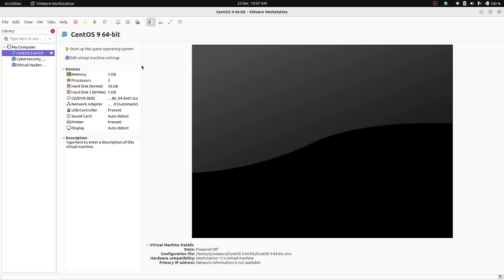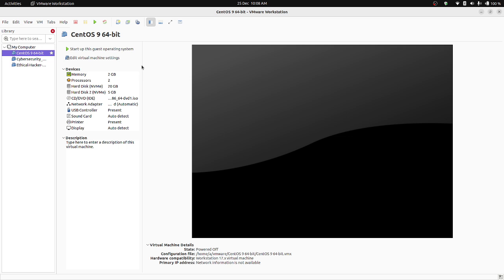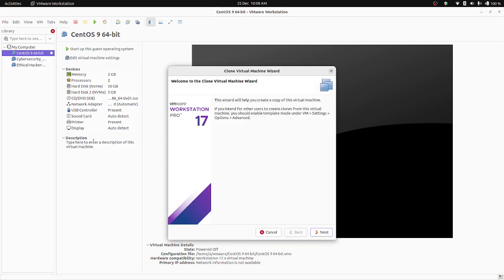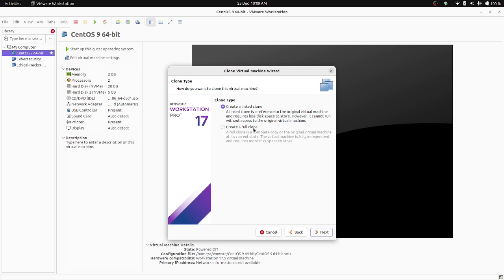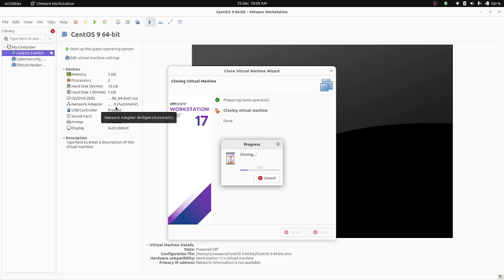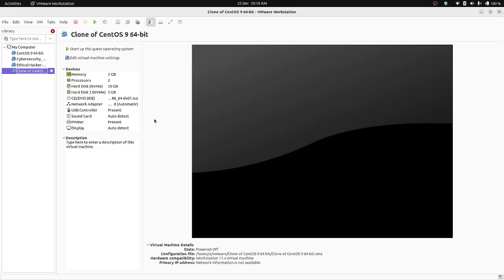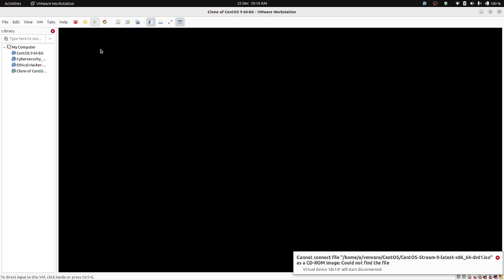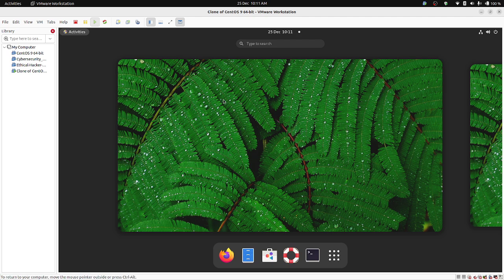Clone a virtual machine (VM) in VMware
To clone a virtual machine (VM) in VMware, you can use the following steps:
Log in to your vSphere client
Select a VM from the Virtual Machine Library
Click Snapshots
Right-click on a snapshot
Select either Create Full Clone or Create Linked Clone

A full clone is an exact copy of a VM, while a linked clone creates a new VM with a delta disk and only changes related to the source VM. The new VM will have the same virtual hardware, installed software, and other properties as the original.

You can also clone a VM using the Workstation clone VM wizard:
Select the VM from the Workstation's inventory
Click the Manage option from the drop-down menu
Select the Clone option
Choose the start point for the clone.